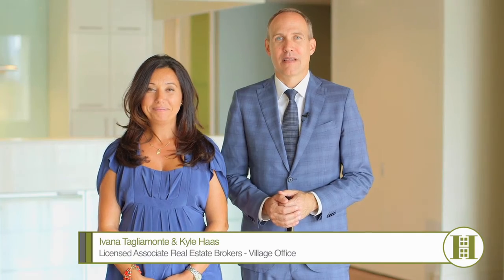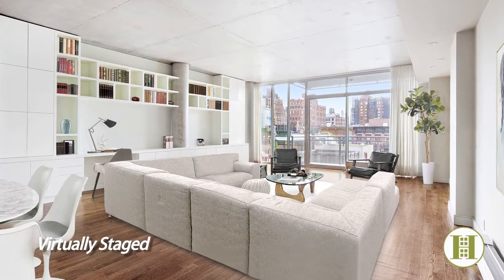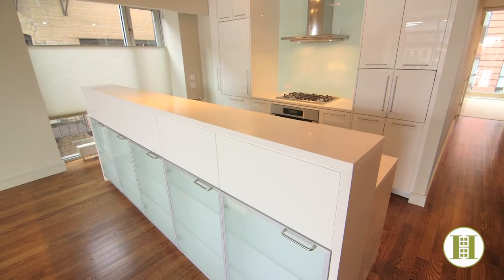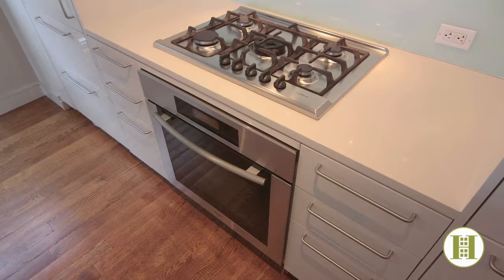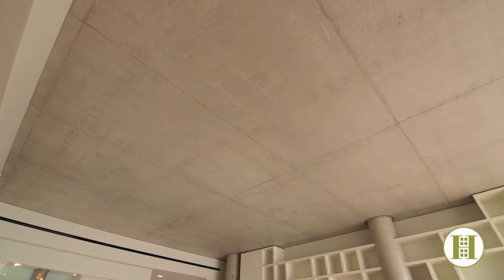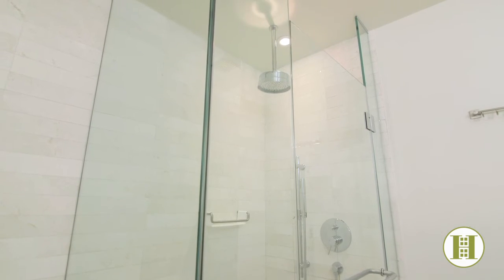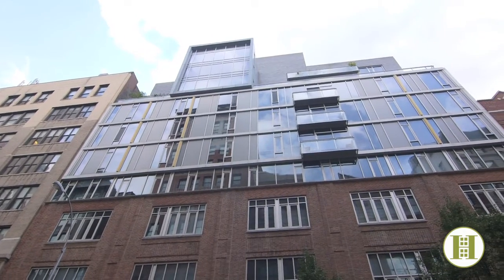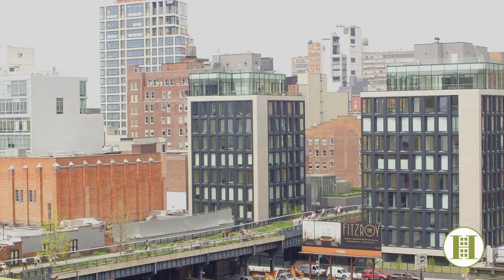2 Bedroom Chelsea Condo with Deeded Parking!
This remarkable south facing condo in prime Chelsea offers two bedrooms, two baths, Deeded Garage Parking and two private storage units. Flooded with south sun and featuring open views, this home measures over 1,500 square feet and offers 10 foot ceilings, floor to ceiling windows and sliding doors that open onto a lovely private terrace. The spacious living and dining area boasts a custom wall unit, beautiful concrete columns and a stunning concrete ceiling. The sleek all white open kitchen is fully equipped and features a west facing window, along with a Subzero refrigerator, Miele dishwasher, Verona gas range and a Miele oven. Generously proportioned, both bedrooms offer floor to ceiling windows, tall ceilings and a picturesque north view. The master bedroom suite has a walk in closet plus a beautiful spa like limestone bathroom featuring a Zuma soaking tub, double vanity, rainfall shower and heated floors. Additional amenities include central air, an in unit washer/dryer, an abundance of closets and gleaming hardwood floors. Built in 2008, this pet friendly luxury boutique condo building has just four apartments per floor. It offers a full time doorman/concierge, a resident's lounge, garage, storage room and a fitness room. In addition, this stunning home includes a DEEDED GARAGE PARKING SPACE - truly a rare find. Superb Chelsea location nestled amongst the city's best shopping, restaurants and conveniences, this home really does have it all!